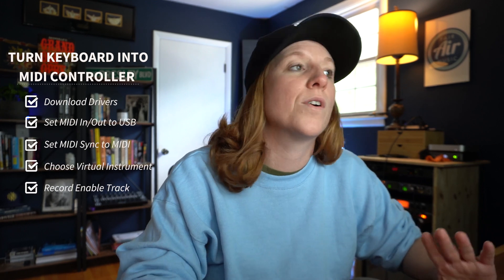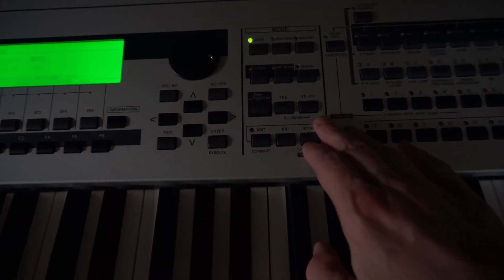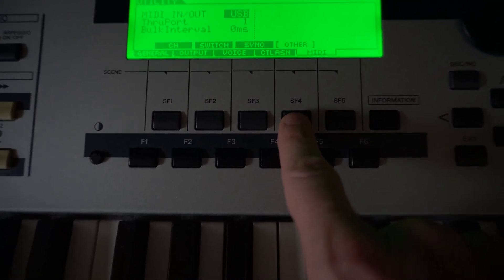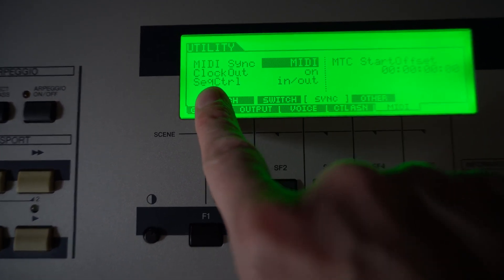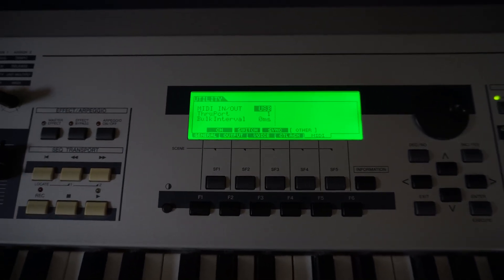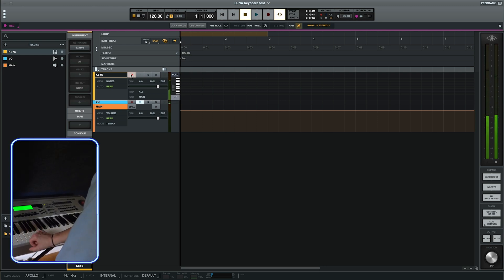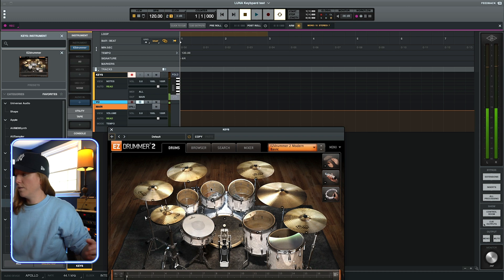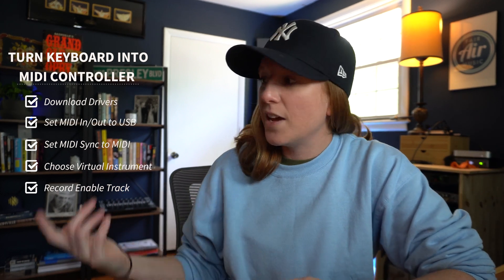Turn your Keyboard into a MIDI Controller!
In this video, I'll walk you through the steps to connect your digital keyboard to your DAW. With this setup, you'll be able to record your keyboard's audio as midi directly into your DAW for seamless production and editing.
25Ft Extra Long USB-2.0 Cable Type-A to Type-B High Speed Cord for Audio Interface, Midi Keyboard

⌚️ Timestamps:
0:00 - Introduction How to setup keyboard to work as a MIDI controller
1:00 - Download your keyboard drivers
1:26 - Keyboard settings
4:08 - DAW settings
4:43 - Keyboard + DAW connection
6:07 - Final words